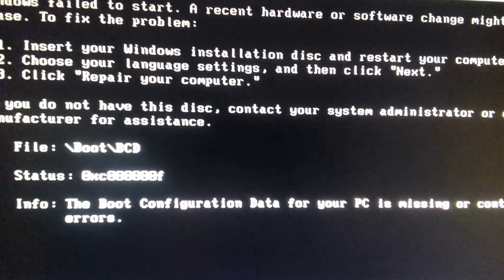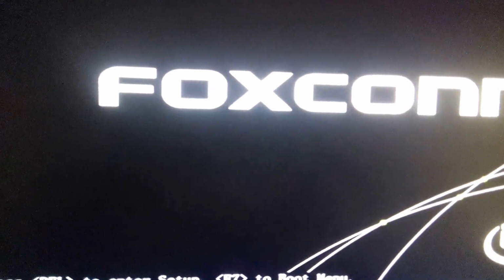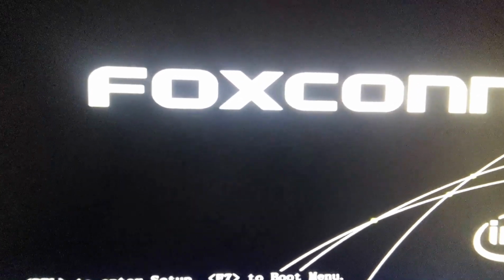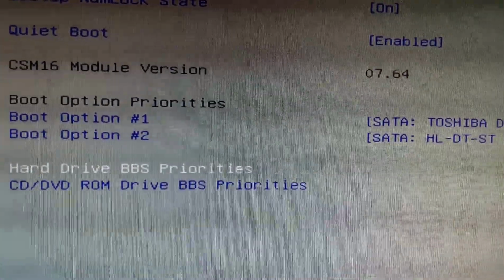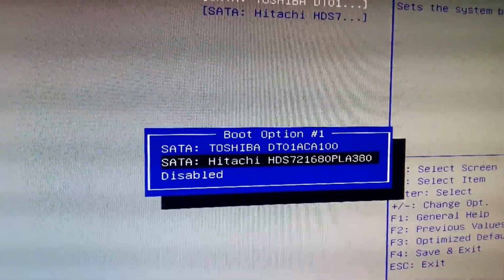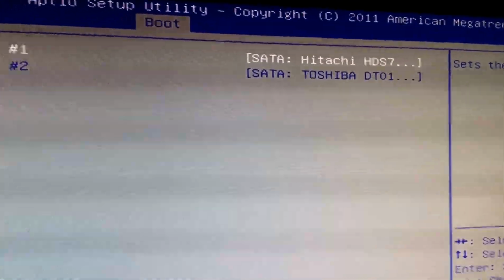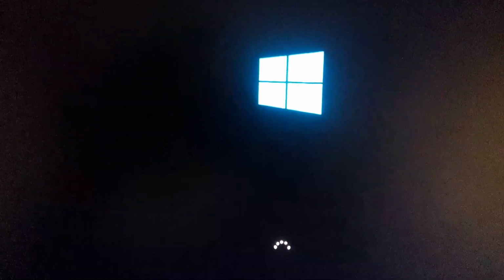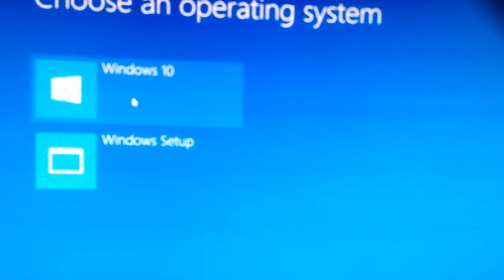Fix windows startup error showing status 0xc000000f error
If you too face this problem:
(i) first enter bios by pressing delete key on keyboard(you have to do this as soon as your pc boots during motherboard logo appears)
(ii) then go to boot by using keyboard's arrow key
(iii)after entering boot move down to hardrive bbs priorities
(iv)next you should change boot option 1 to other  harddrive   options as that hdd could not boot.
(v)after save and exit.
IT SHOULD BE OK NOW